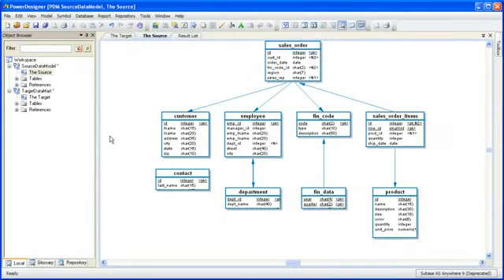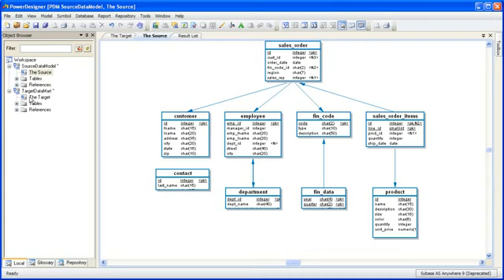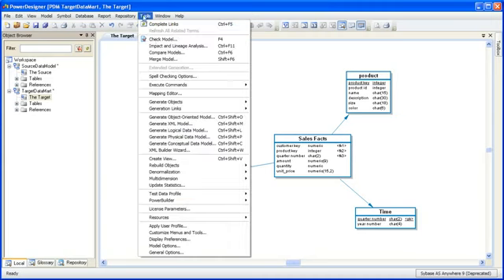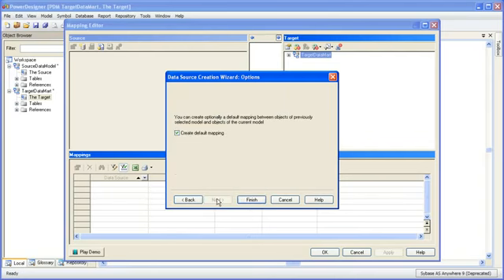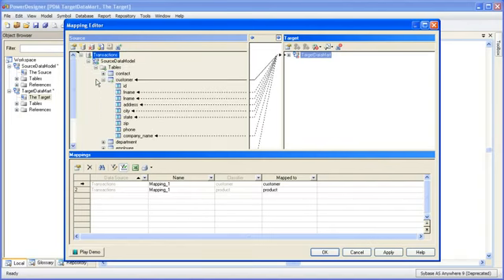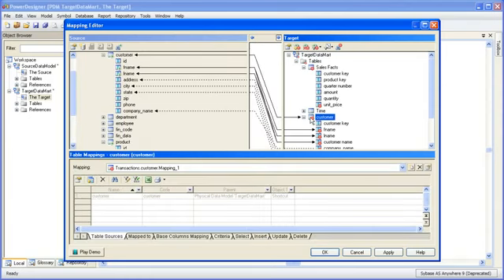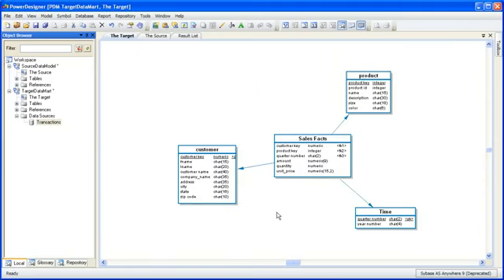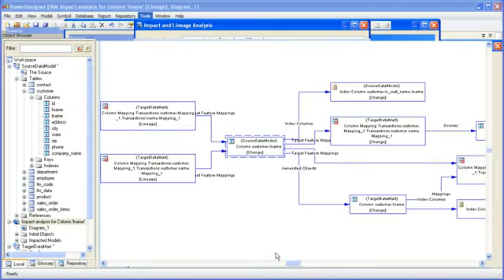PowerDesigner Mapping Editor Kullanımı